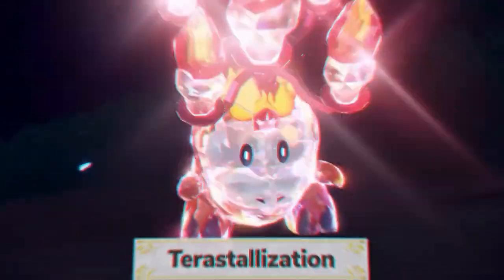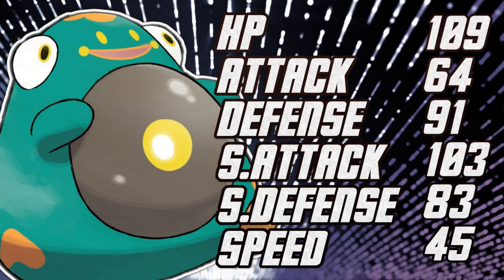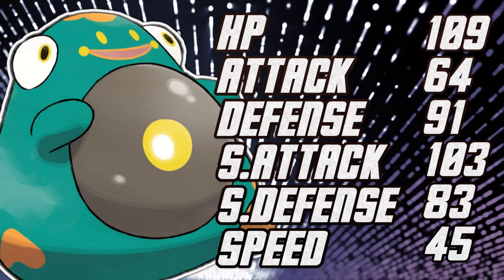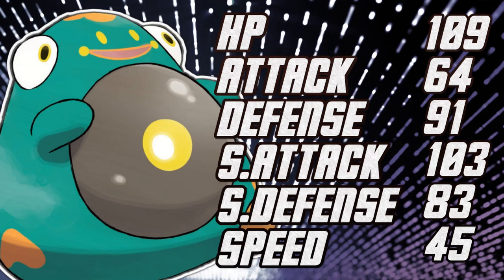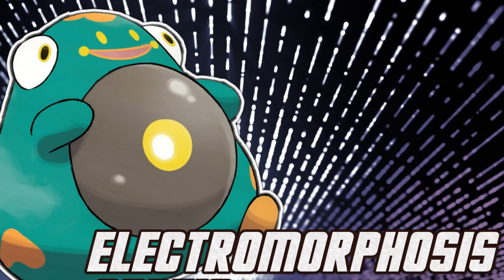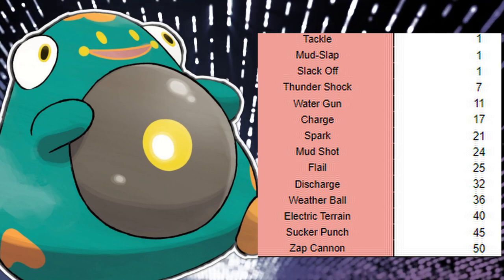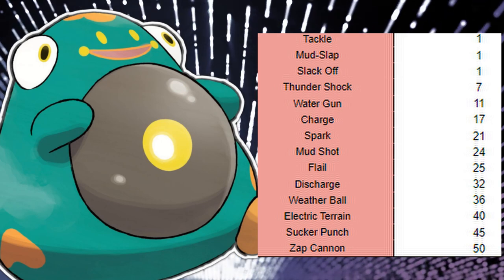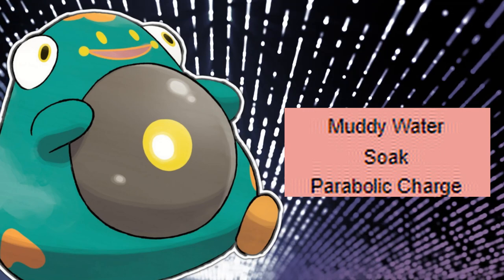HOW TO USE BELLIBOLT! Bellibolt moveset guide! Pokemon Scarlet and Violet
ITS A ELECTRIC FROG. I COULD IT POSSIBLY GO WRONG?

well its not a perfect electric pokemon, but it got a few niches worth exploring :)